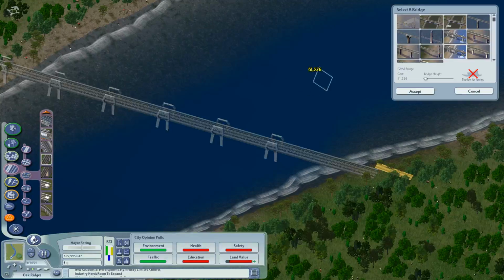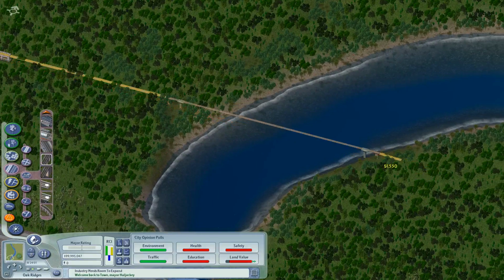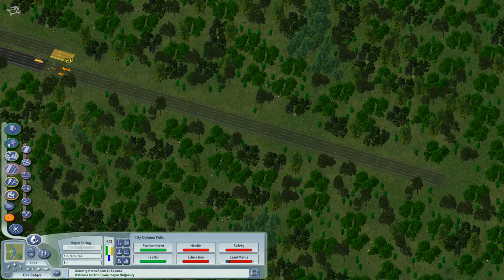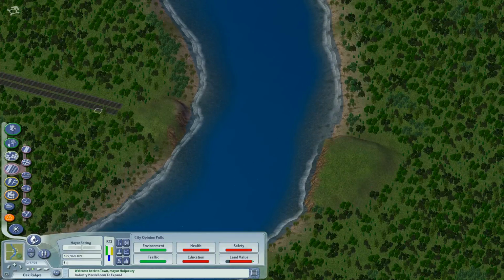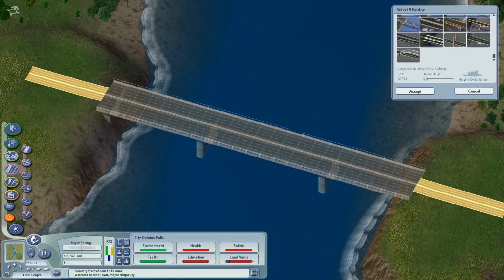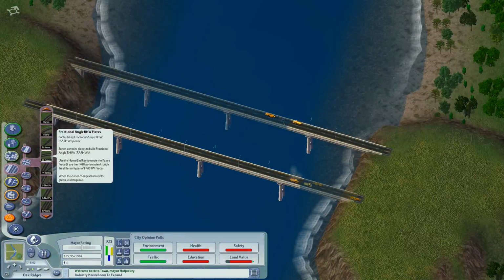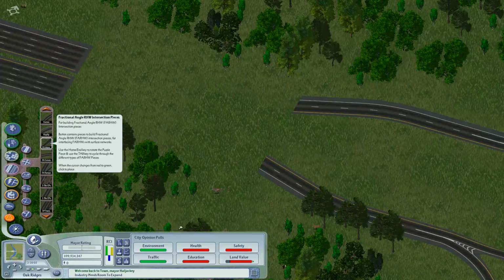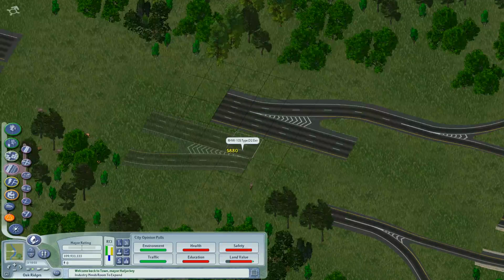SimCity 4- Building A City From Scratch: Part 2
Now that terraforming is out of the way, it's time to build some inter-regional connections!